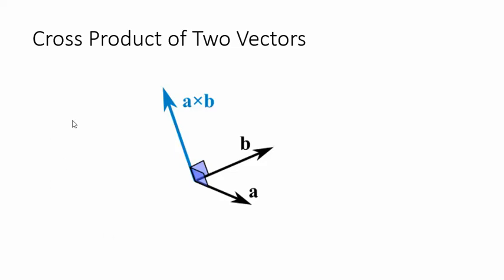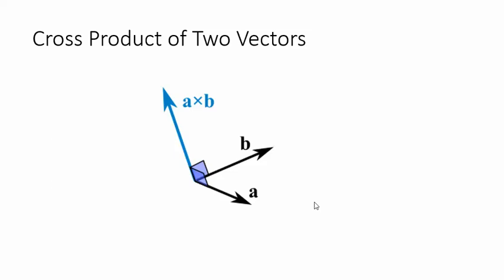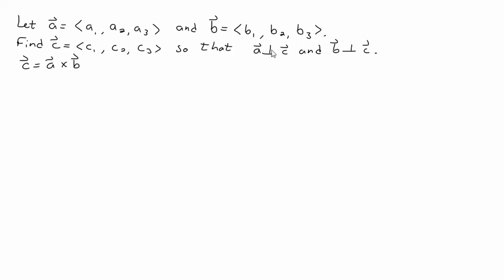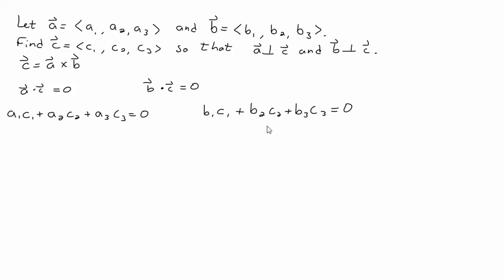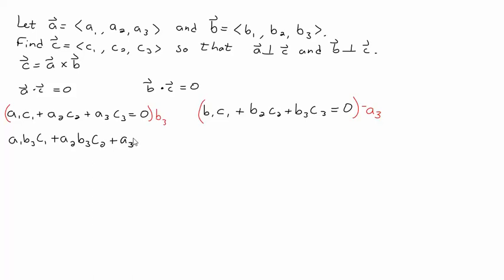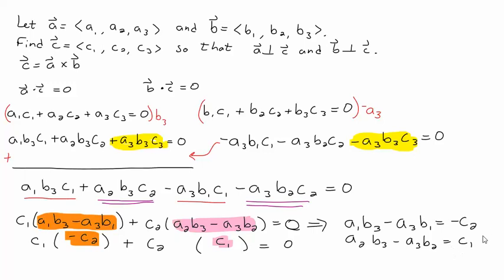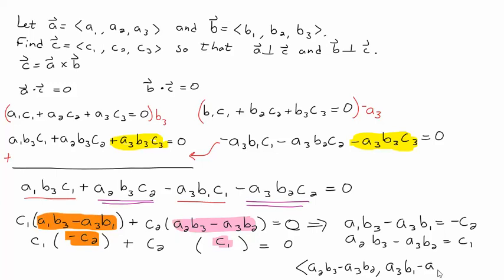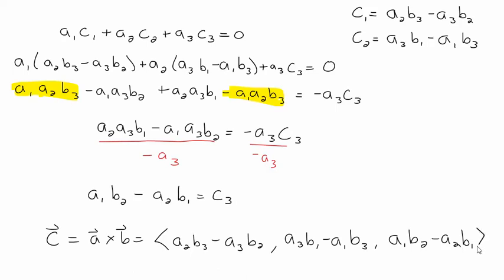Derive the Formula to find the Components of the Cross Product of Two Vectors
In this video we derive the formula to find the components of the cross product vector of two vectors using the components of those vectors.